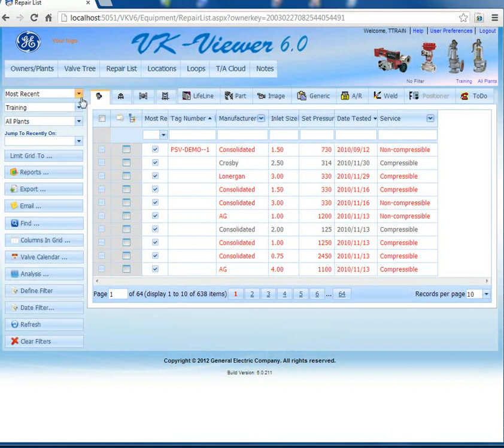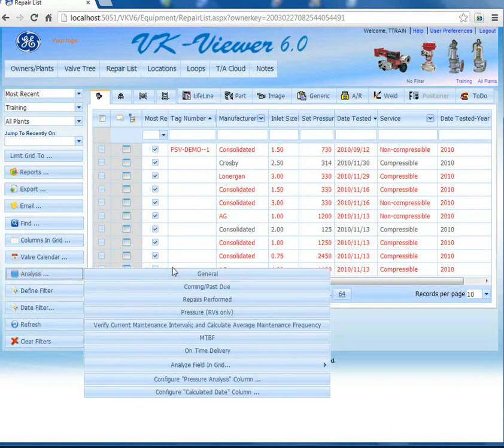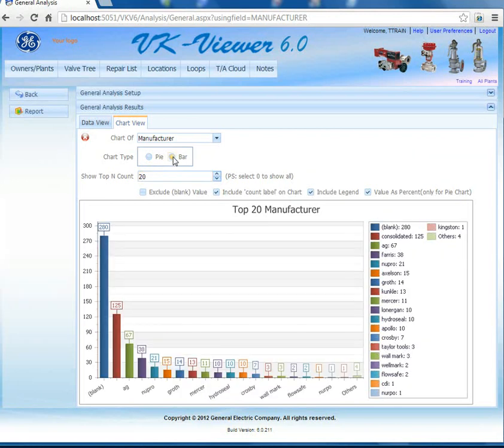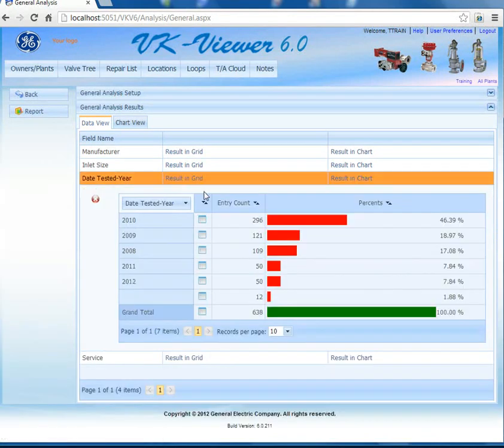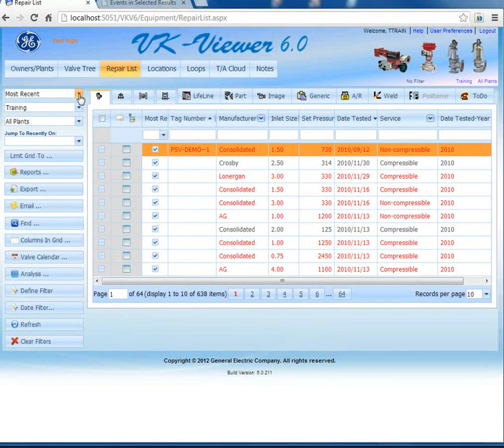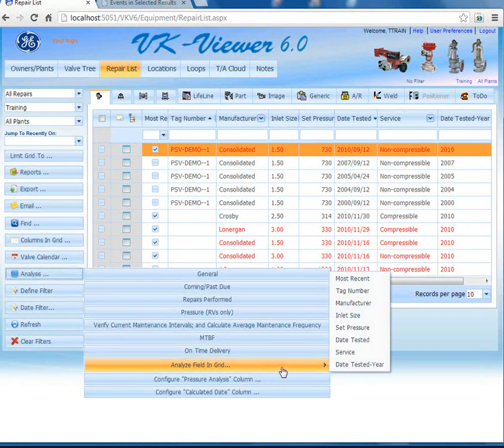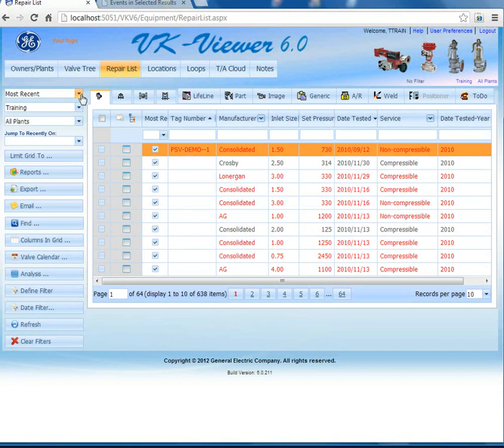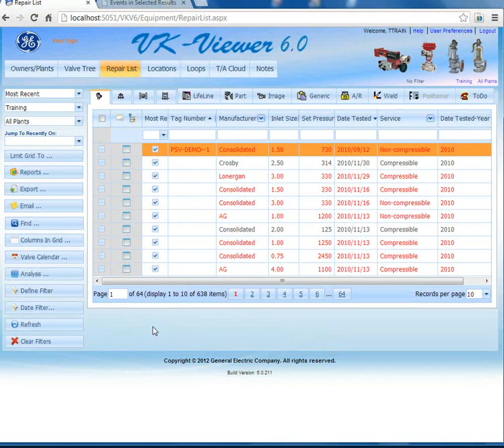VKViewer's General Analysis functions are overviewed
The General Analysis OR "field based" analysis in VKViewer is discussed.  This is where you see things like "breakdown by Manufacturer" in charts.